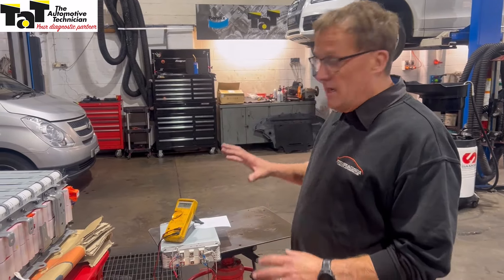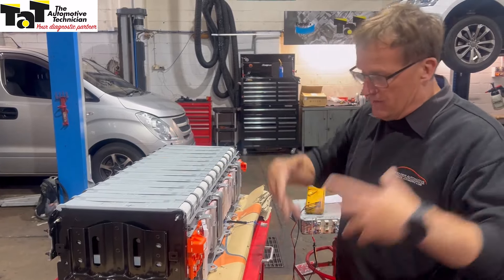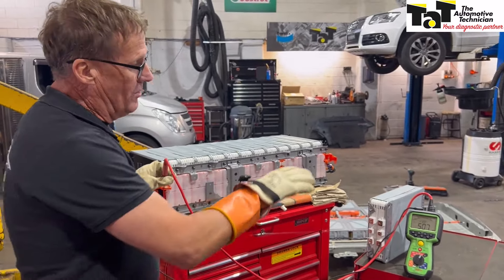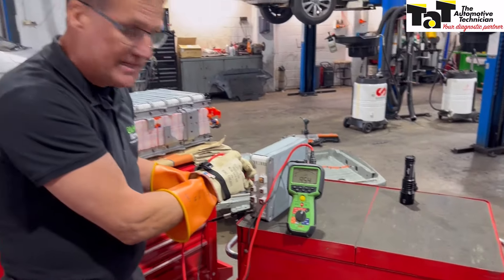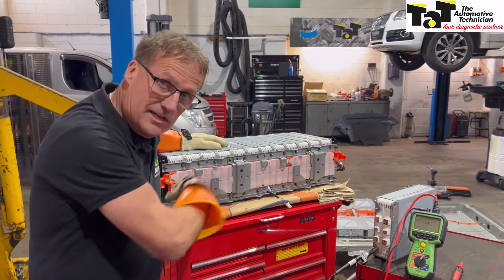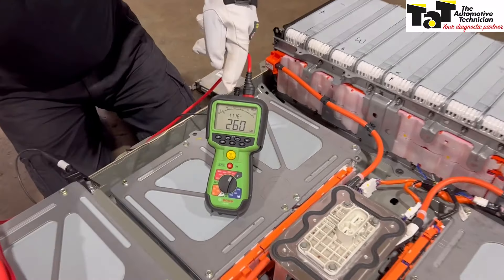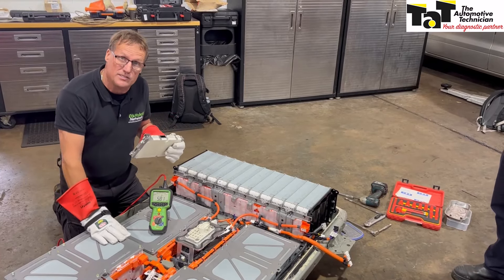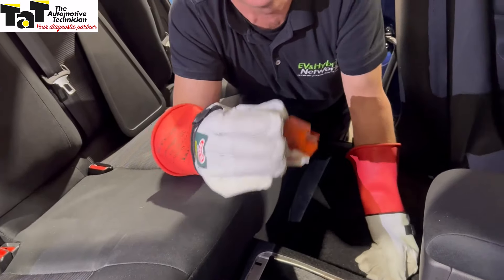2017 Nissan Leaf battery replacement – Video 2.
This time round they replace the faulty battery cell and insert the battery pack back into the vehicle.